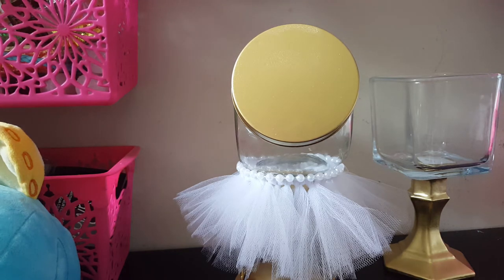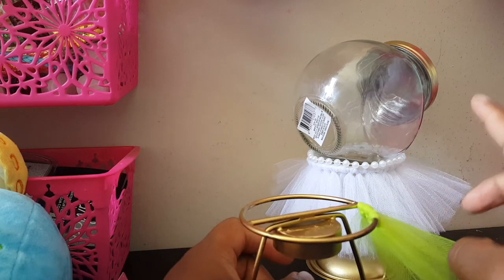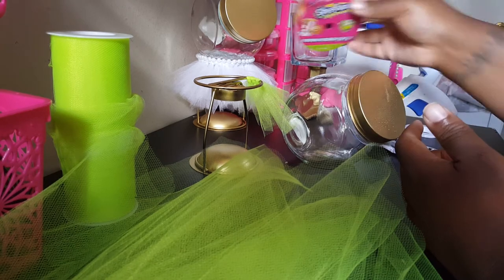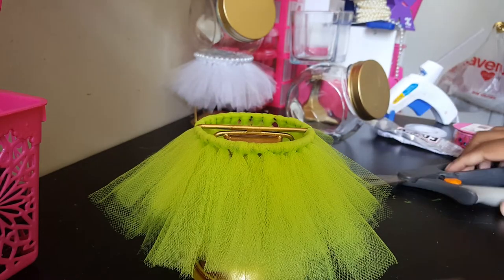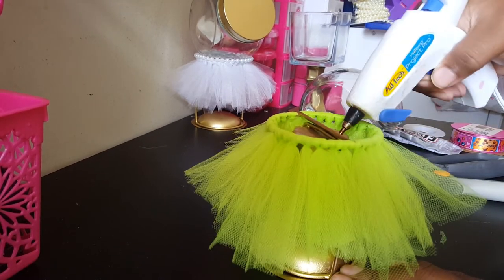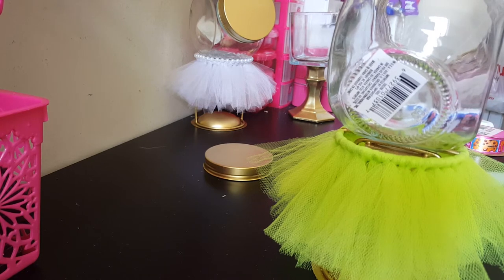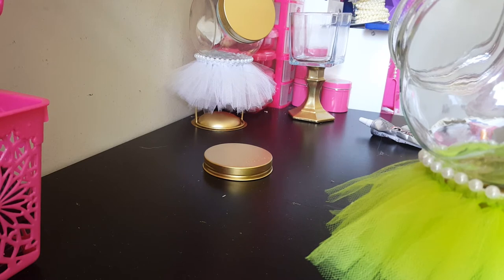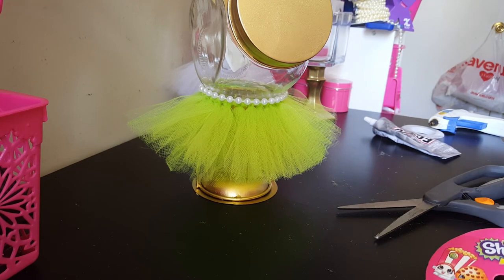Ice cream buffet pieces diy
I love you for free and there's nothing you can do about it